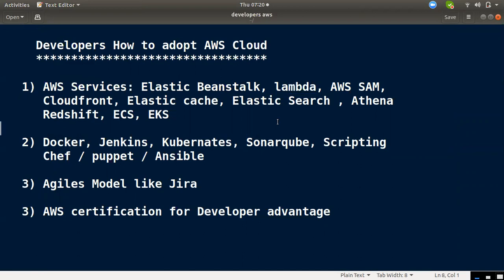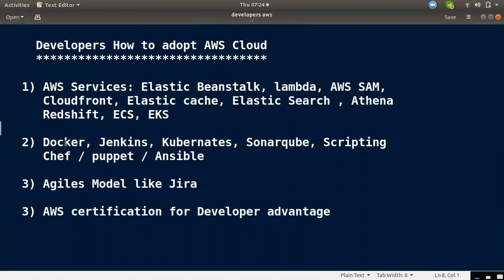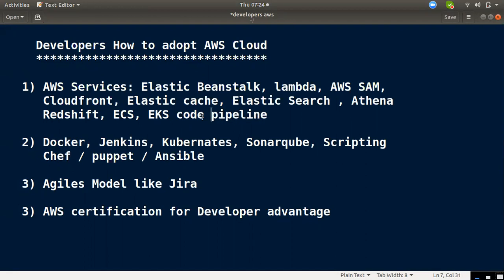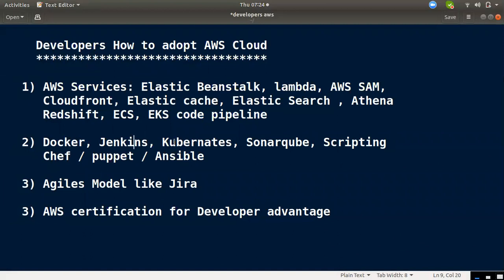AWS Developer ஆக என்ன தெரிஞ்சுக்கனும்..?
What should Know  become "AWS Developers"

1) AWS Services: Elastic Beanstalk, lambda, AWS SAM,
      Cloudfront, Elastic cache, Elastic Search , Athena
      Redshift, ECS, EKS code pipeline

   2) Docker, Jenkins, Kubernates, Sonarqube, Scripting
      Chef / puppet / Ansible

   3) Agile Model like Jira

   4) AWS certification for Developer advantage

Freshers AWS Engineer ஆக என்ன தெரிஞ்சுக்கனும்..?